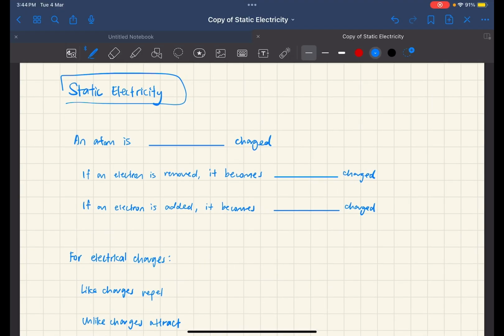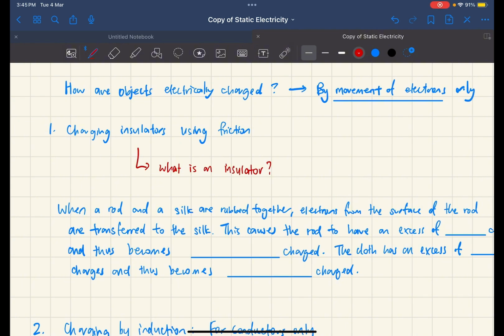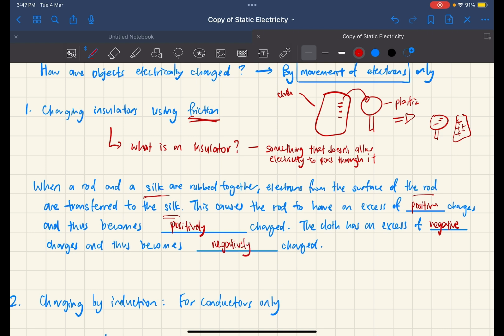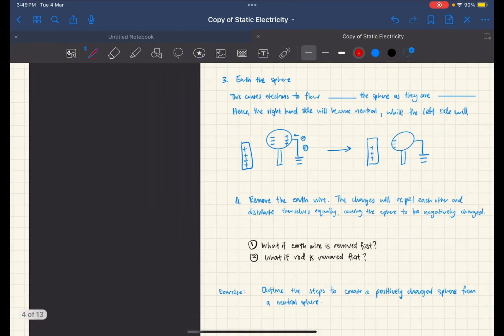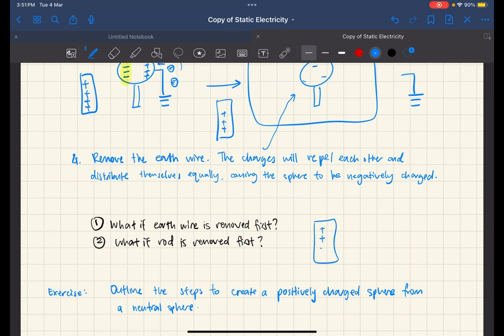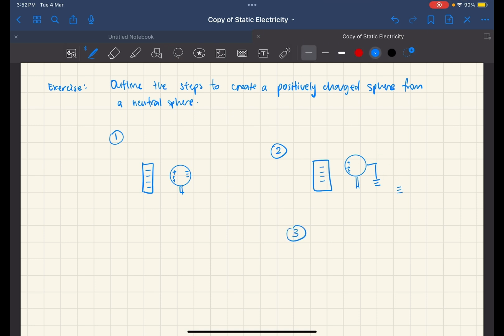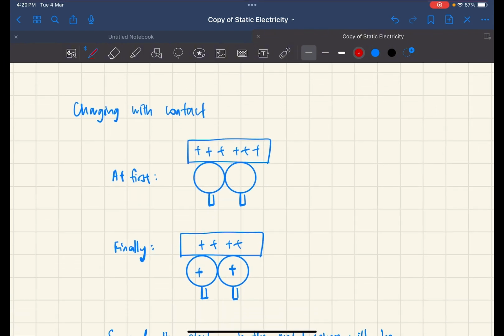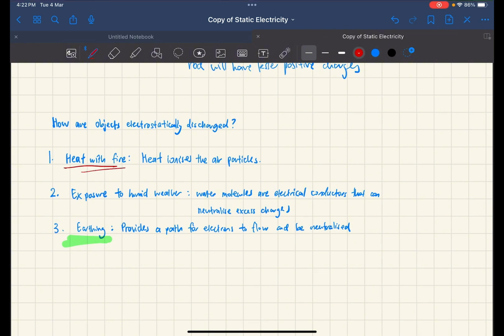Physics: Static Electricity Lecture